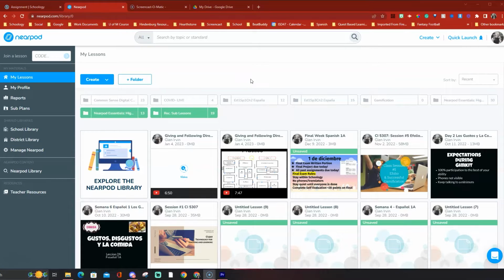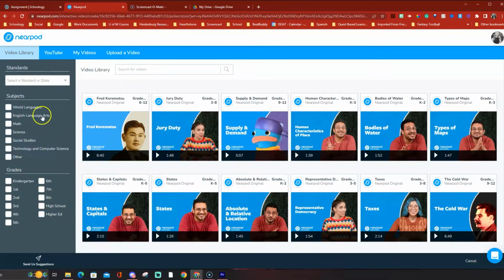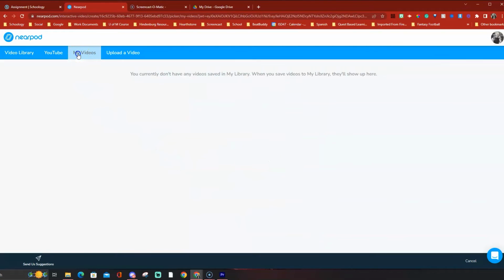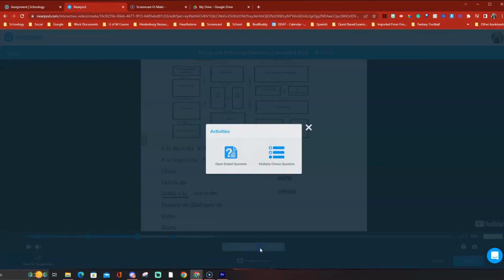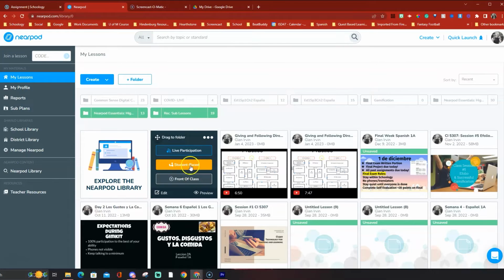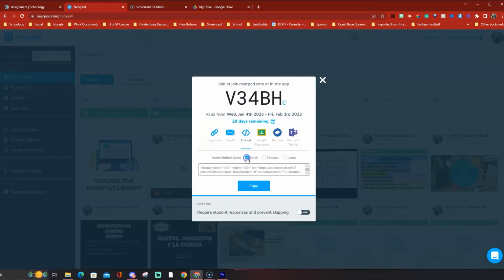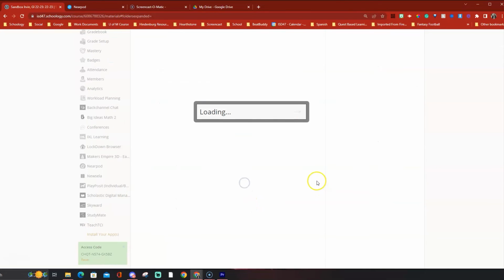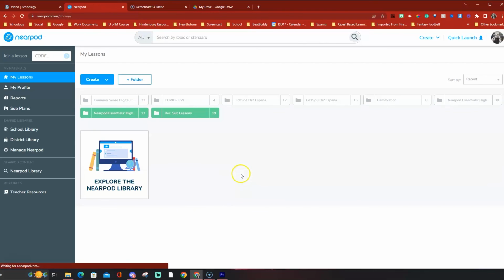Nearpod Replaces Edpuzzle | Easy to Use Video Feature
This is a video about how to use Nearpod's video feature.